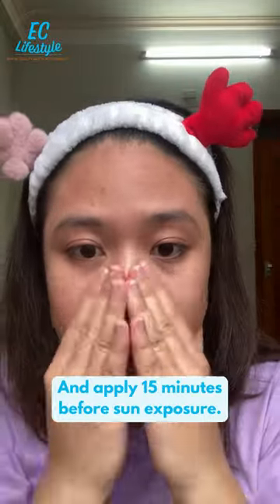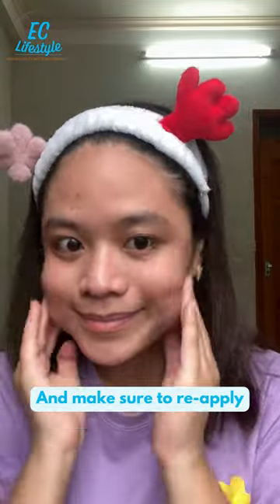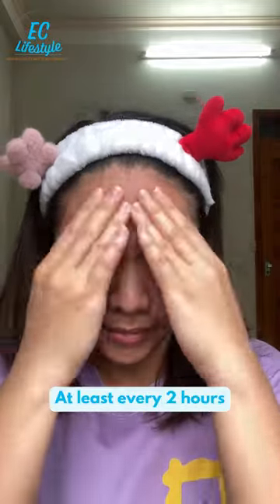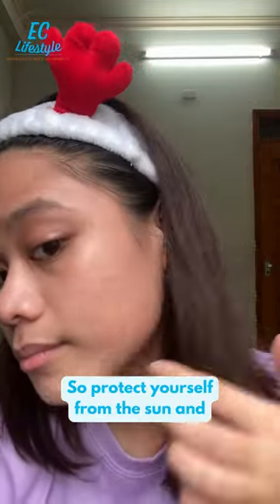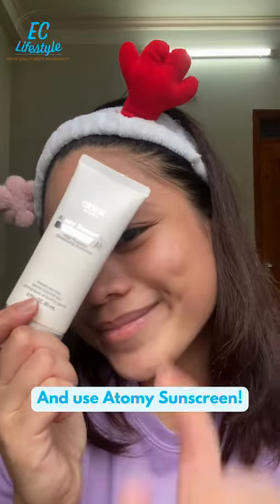What You Need To Know About Atomy's Sunscreen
Get exceptional protection from harmful UV rays with Atomy’s Sunscreen!

It's lightweight and non-greasy!

With SPF 50 and PA+++, it offers protection against UVB and UVA rays.

It's also gentle on the skin, moisturizing, and contains natural ingredients like Aloe Vera and Grapefruit Peel Extract.

Simply apply as the last step of your skincare routine for healthy, protected skin.